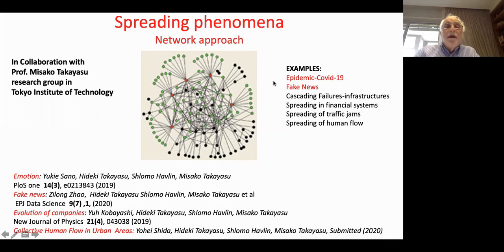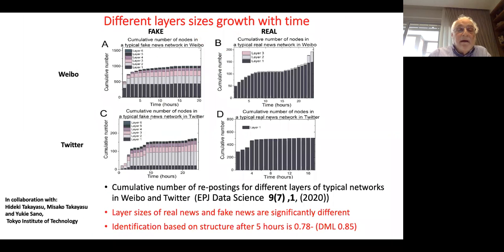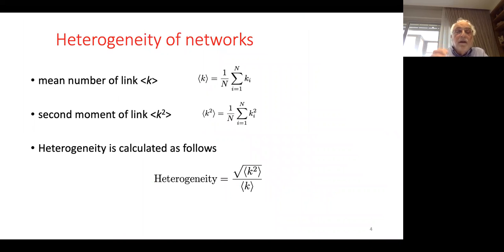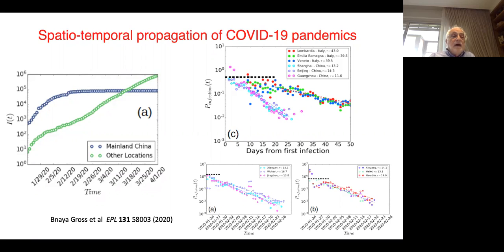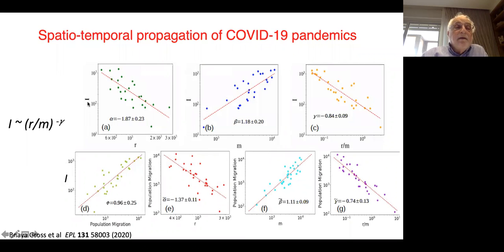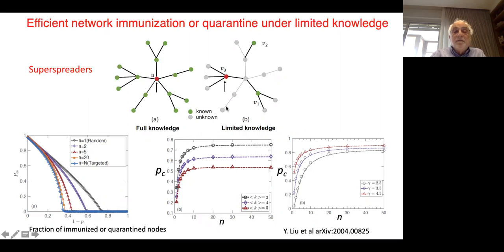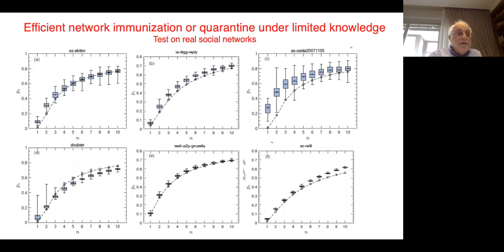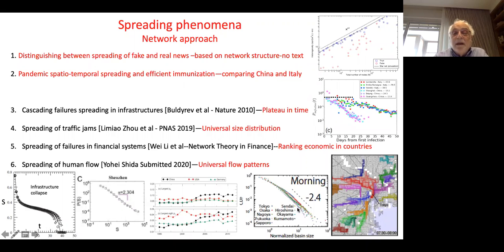Shlomo Havlin spreading phenomena network approach - WRHI